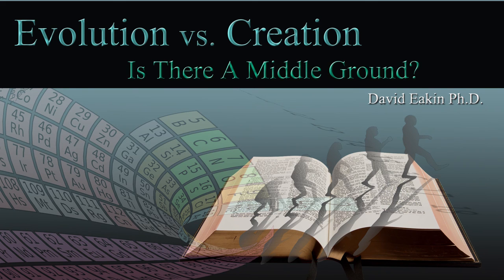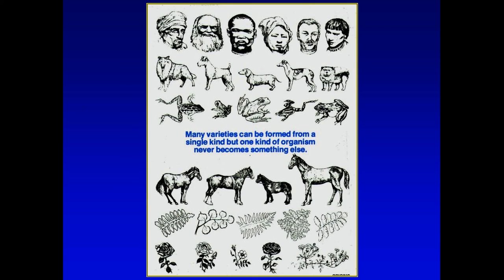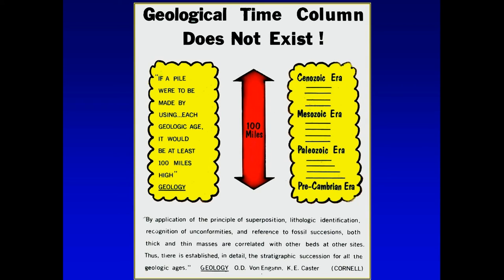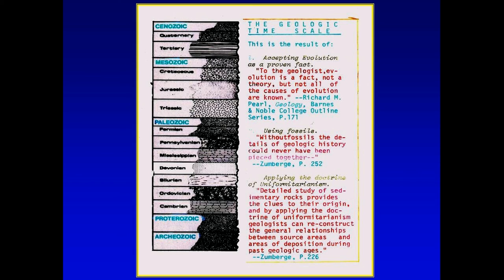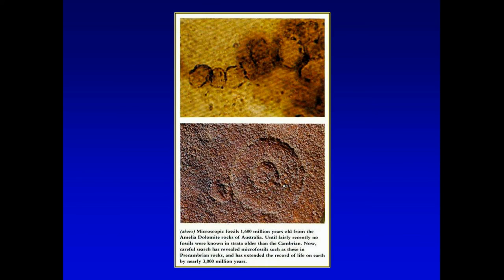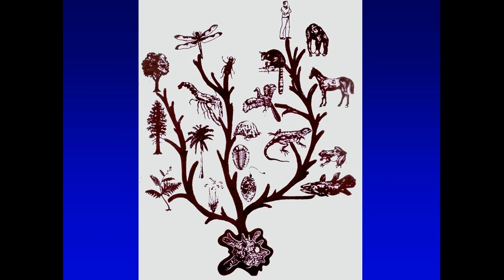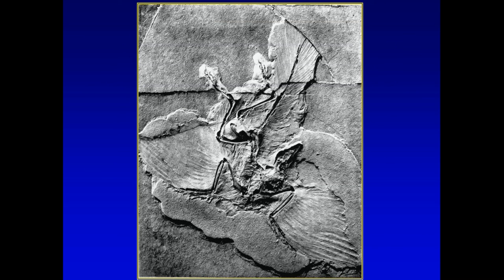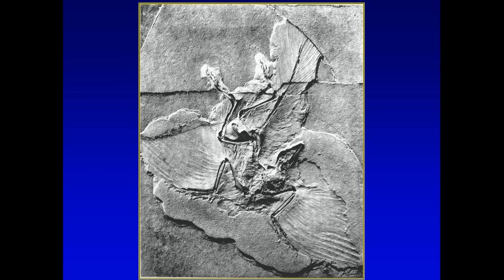4. What About The Fossil Record - David Eakin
In this fourth installment of the discussion of evolution and creation, David Eakin Ph.D discusses the fossil record, geological rock strata and interpretations of evolutionists and creationists. Once again there is a strong emphasis on the difference between evidence and interpretation. David examines rock strata, fossils and the time periods in which they reportedly took place. From that he presents an objective analysis of what the record is and what it says to us as well as a problem that even Charles Darwin noted.